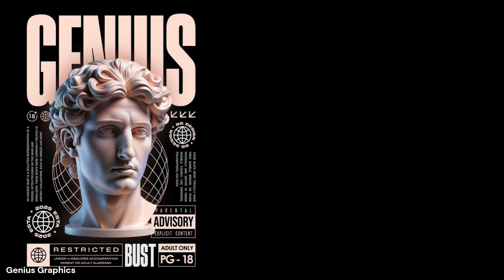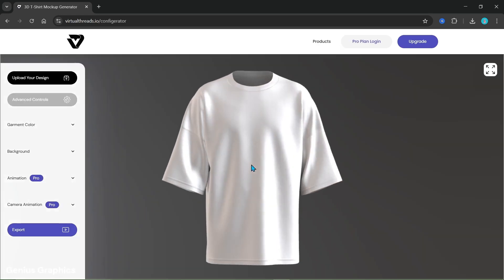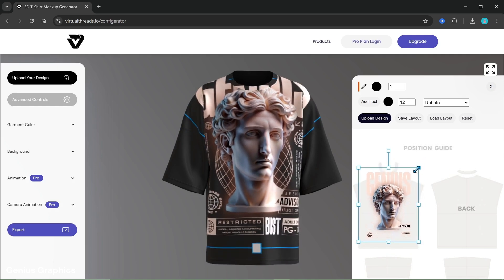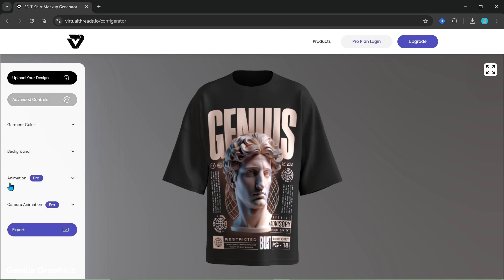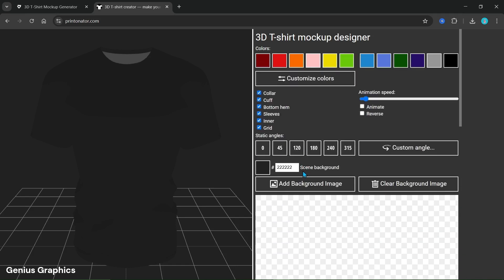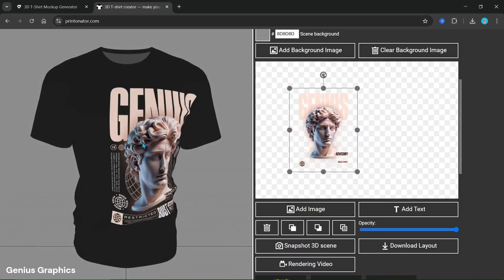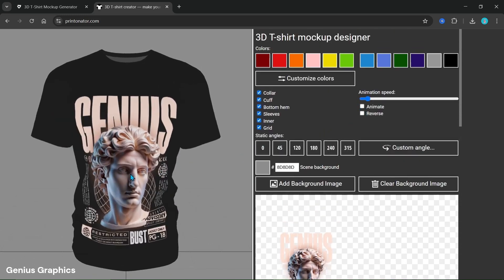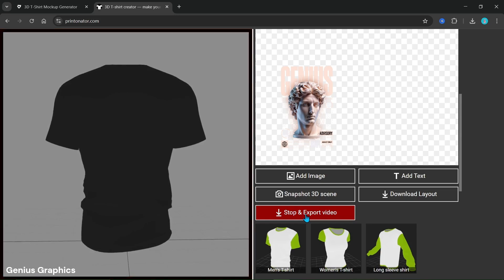Create Realistic T-shirt Mockup & 3D Animation | Detailed Mockup tutorial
Create Realistic T-shirt Mockup & 3D Animation
Best Websites for T-Shirt Mockup & 3D Animation
Learn create such realistic t-shirt mockup and 3d animation with this easy to follow step-by-step tutorial with help of two websites even for absolute beginners
virtualthreads.io
CHAPTERS:
00:00 Intro
00:09 Create PNG Image
00:51 virtualthreads.io (2d Mockup)
03:21 printonator.com (3d animation)
06:55 Results
07:10 Outro
Any comments related tutorial are welcome
Create Stunning T-Shirt Mockups & 3D Animations in Minutes | Easy Tutorial
How to Design Realistic T-Shirt Mockups & 3D Animations for Your Brand
Ultimate Guide to T-Shirt Mockup Creation and 3D Animation Techniques
T-Shirt Mockup & 3D Animation Tutorial: Step-by-Step for Beginners
Master T-Shirt Mockups & 3D Animations | Best Tools & Tips Revealed!
How to Animate T-Shirt Mockups in 3D: A Complete Guide for Designers